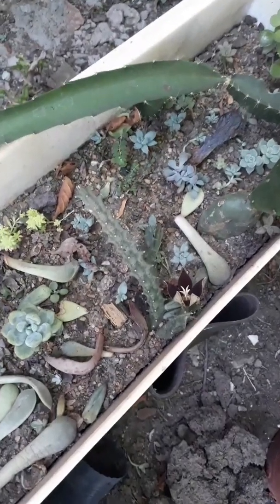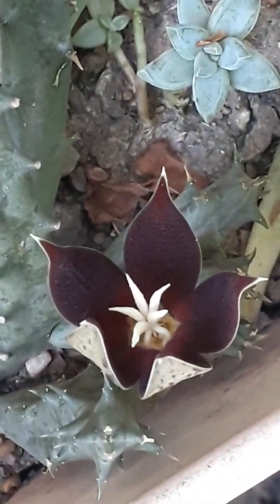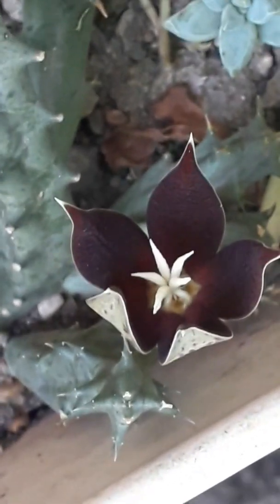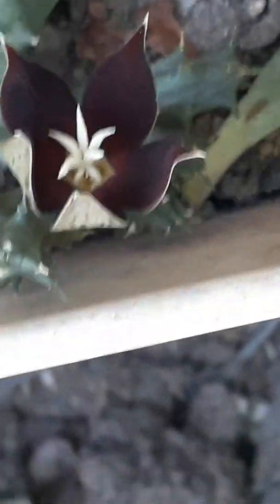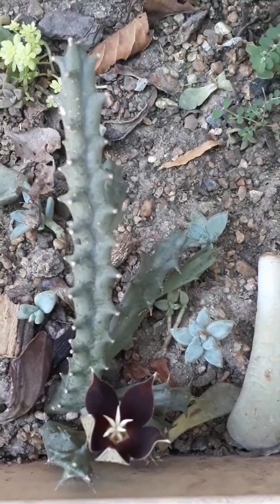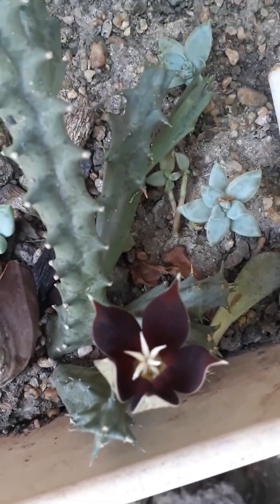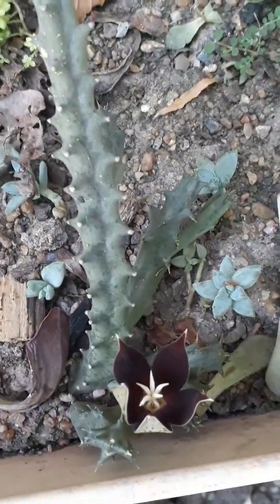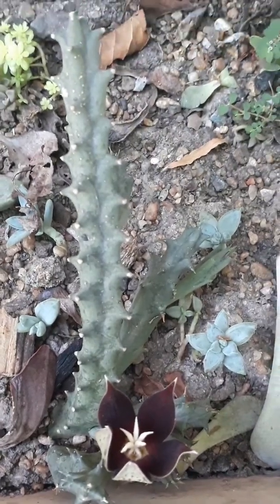Florecer en mi jardín!!!!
Bellísima floración de colección. Falta su ID. Estoy en su búsqueda. Me ayudas a encontrarlo???
En el video la presento como huernia, pero creo que es una caralluma.
Anímate a participar en Sendas Verdes,comunidad de aprendizaje.
Cariños cactuseros!
Ana.